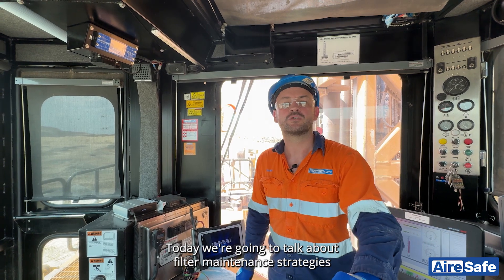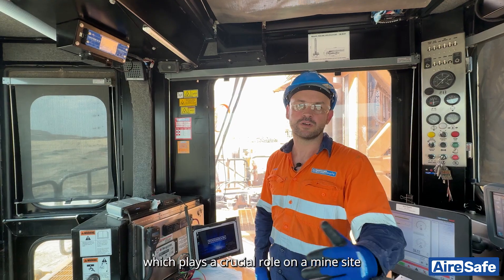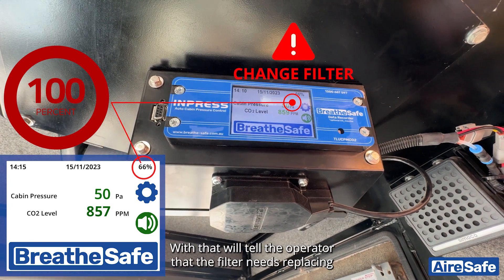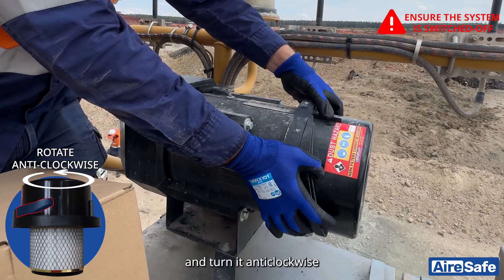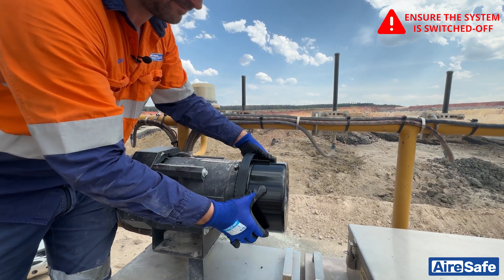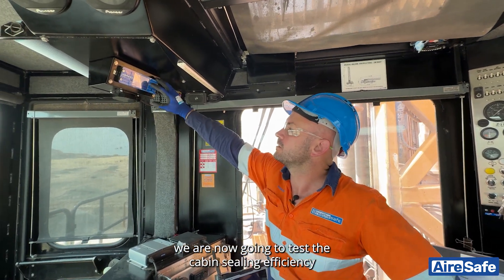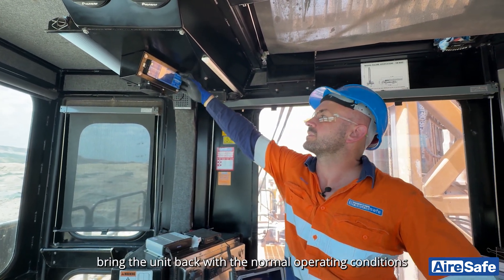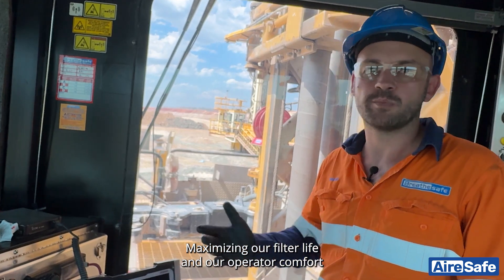Pressuriser Filter Change Guideline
In the mining industry, cabin air pressurisation plays a critical role in ensuring the health and safety of workers operating in confined spaces, such as underground mines or enclosed machinery. The cabin pressurisation system is designed to create a controlled and safe internal environment, reducing the risk of exposure to harmful gases, dust, and contaminants commonly found in heavy mining operations.

To maintain good air quality inside the cabin, understanding the filter capacity is important. In this video, our team demonstrates how and when to change your fresh air filter. The pressuriser's fresh air filter is recommended to be replaced when the motor capacity exceeds 80%.  This can be observed because our variable-speed motor can adjust the volume of air pressurised, providing a unique advantage in the market.

Products in this video:
- Air Pressuriser: TL4 High-Pressure Air Purifier
- Monitor & Controller: INPRESS TS & CO2 Sensor complies with ISO23875
- Return Air Filter: BreatheSafe Custom-made HEPA H14 Return Air Filter
- Mounting:  BreatheSafe Custom-made Mounting for Caterpillar Drill MD6420

Who we are:
"Our aim is Zero Harm." BreatheSafe Intelligent High-Pressure HEPA Filtration advanced systems deliver a safe work environment for operators in mining, construction, farming, and related fields.

With our distribution and manufacturing in Brisbane, we bring national and international service to OEM's and end-user customers.

We offer technical expertise 365 days a year and full national service backup for our specialised product range due to our dedication to delivering the highest system performance and extended life cycle from continuous improvement. BreatheSafe provides the best service and value to our customers.